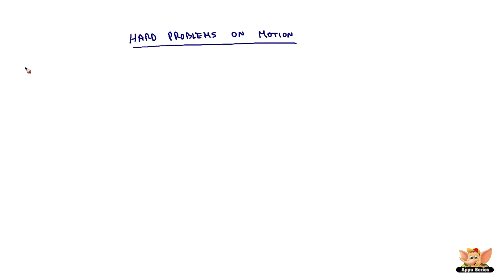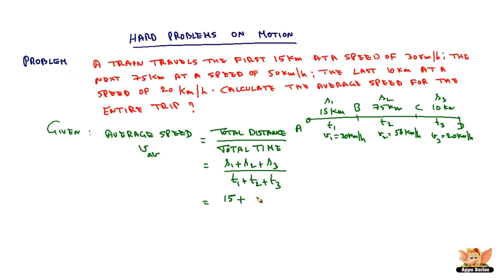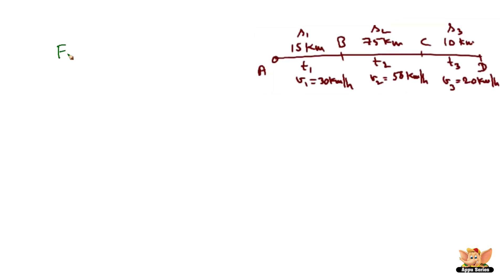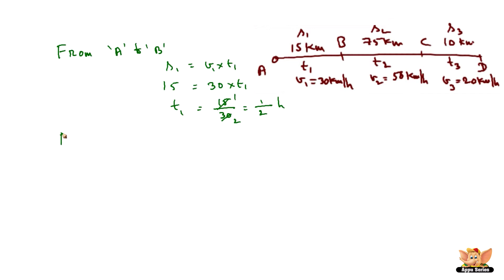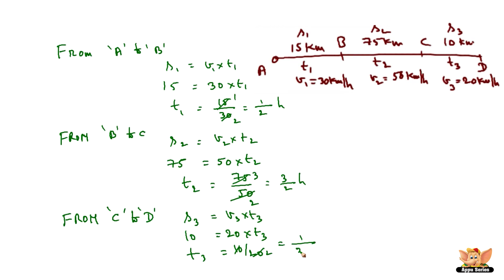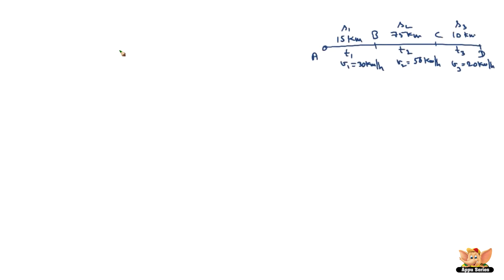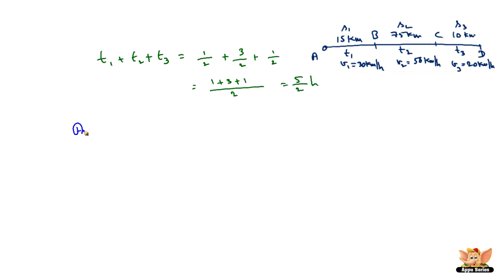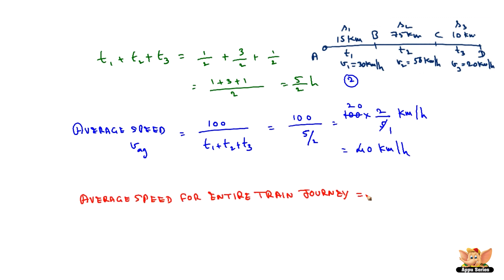Hard Problems on Motion - Vol 4/6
Practice Problems involving Speed, Velocity, Acceleration and Retardation.